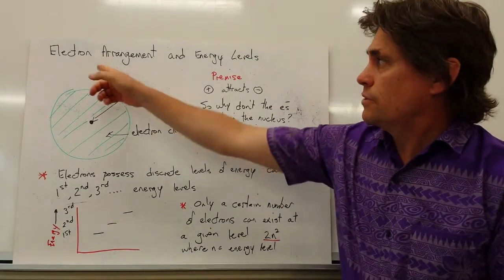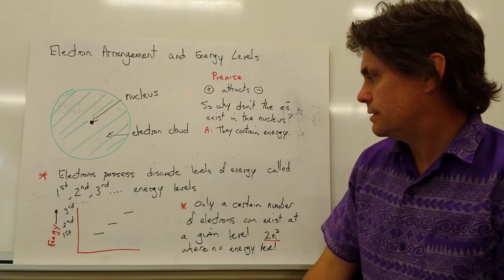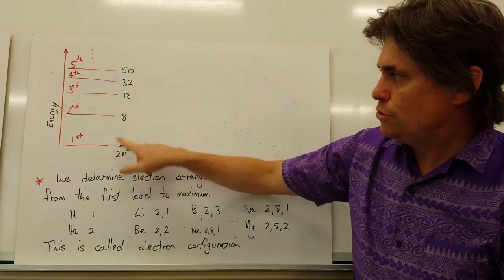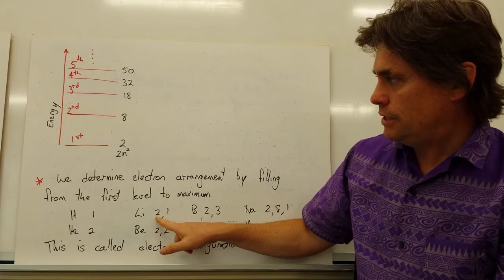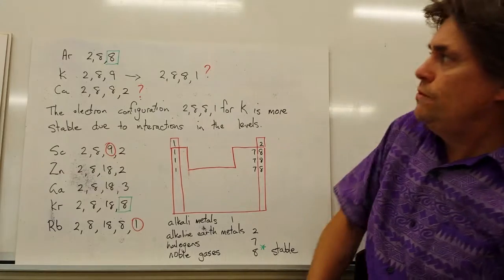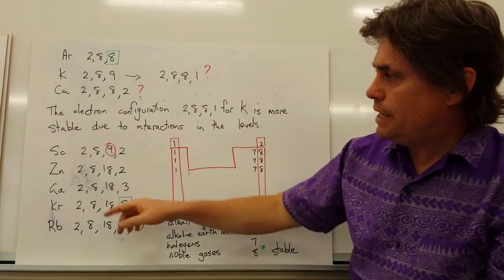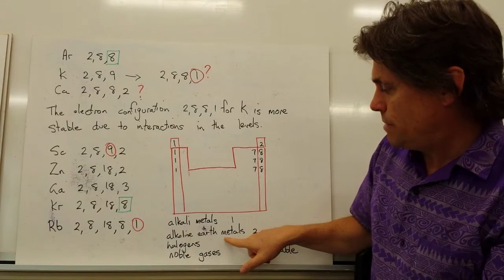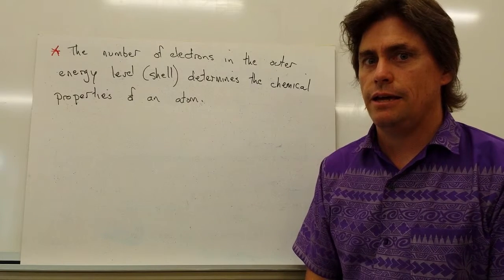Electron Arrangement, Energy Shells and Configuration